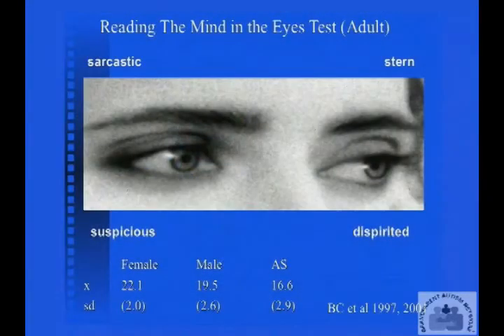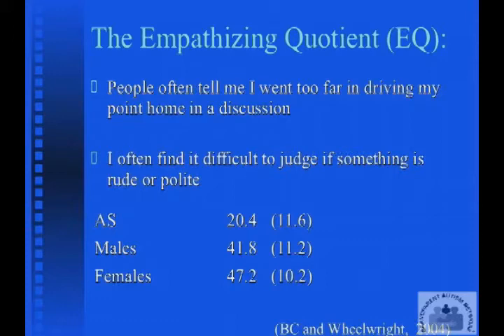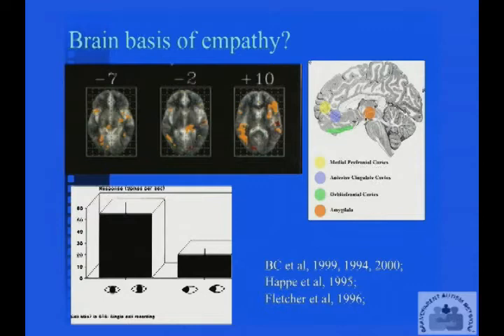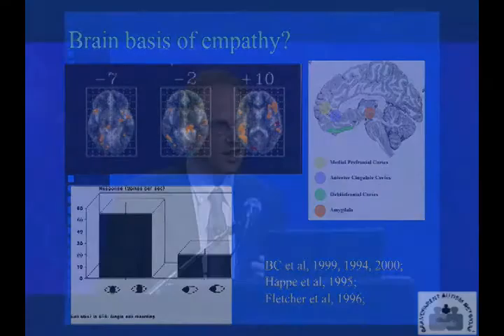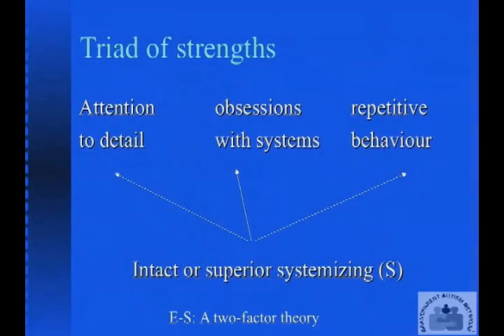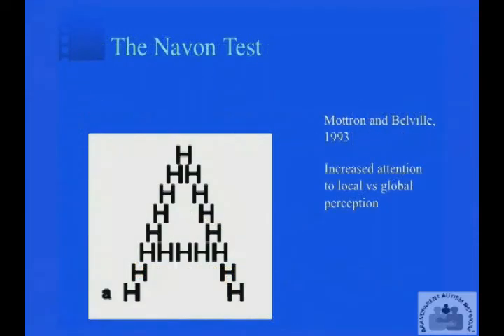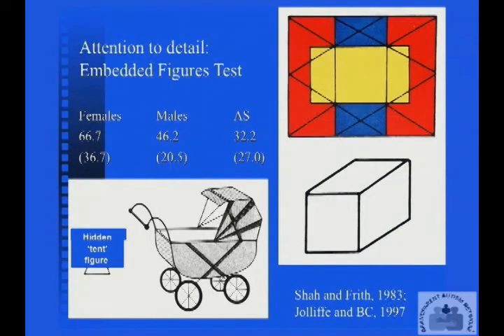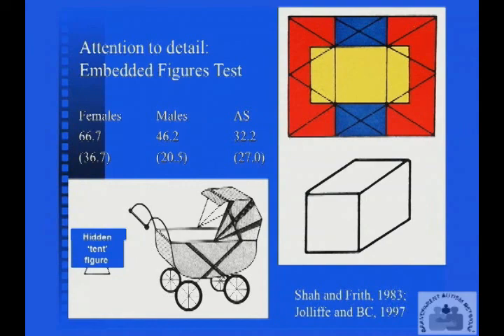Autism Research: Fact and Fiction Part 3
Simon Baron-Cohen is Professor of Developmental Psychopathology at the University of Cambridge and Fellow at Trinity College, Cambridge. He is Director of the Autism Research Centre (ARC) in Cambridge and holds degrees in Human Sciences from New College, Oxford, a Ph.D. in Psychology from UCL and a M.Phil in Clinical Psychology at the Institute of Psychiatry. Dr. Baron-Cohen is also Director of CLASS (Cambridge Lifespan Asperger Syndrome Service), a clinic for adults with suspected AS.